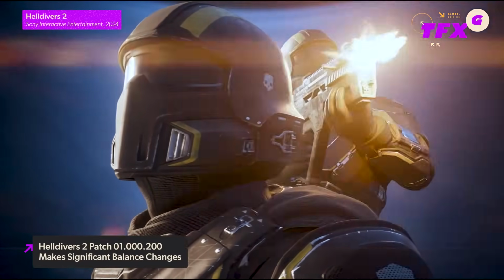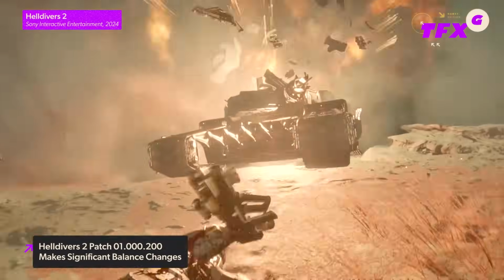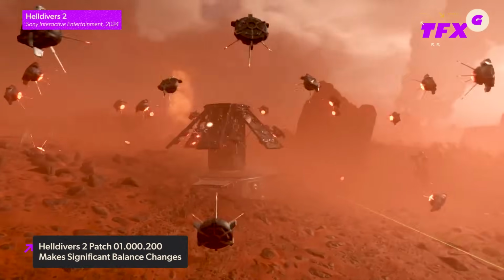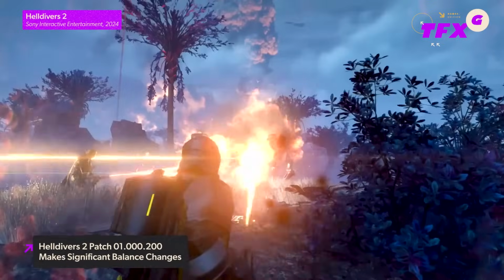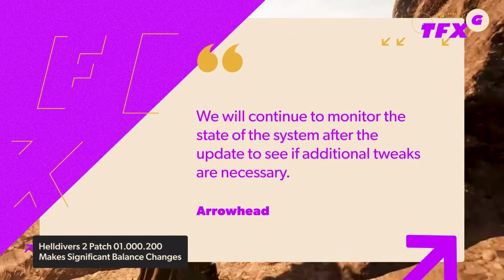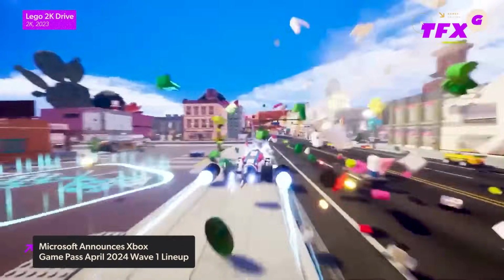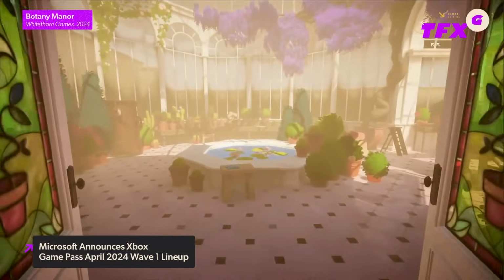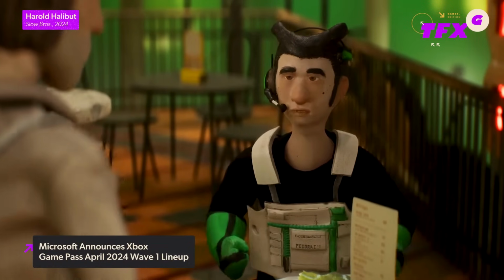Helldivers 2 Patch Adds Blizzards, Balances Weapons - IGN Daily Fix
In today's Daily Fix:
Helldivers, to your hellpods! A new patch is available for Helldivers 2 which buffs some weapons, nerfs others, and introduces sandstorms and blizzards to some maps. The newly-introduced HMG gets a slower max fire rate, which could actually be to the players' benefit if you feel the HMG is too unwieldy in its highest mode of fire. The mech's rockets also get a slight nerf, requiring you to hit an armored enemy dead-on in order to penetrate. In other news, April's first wave of Game Pass games have been revealed. Subscribers will see the return of Shadow of the Tomb Raider and Superhot: Mind Control Delete. Indie title Harold Halibut is also coming to Game Pass, along with Lego 2K Drive, EA Sports PGA Tour, and Lil Gator Game. And finally, new studio Yellow Brick Games—founded by industry veterans from big name studios like Ubisoft—have announced Eternal Strands, a third-person action-adventure game inspired by titles like Shadow of the Colossus.